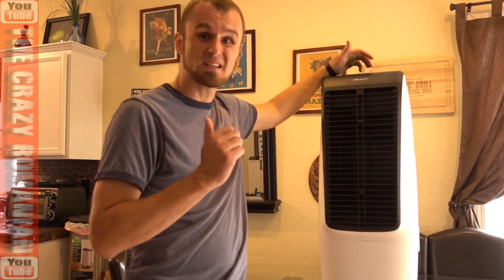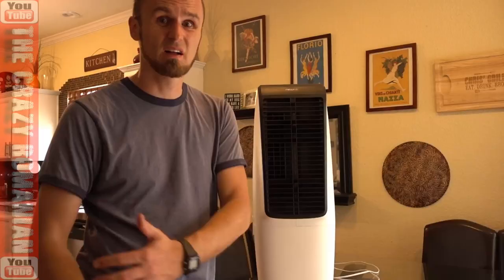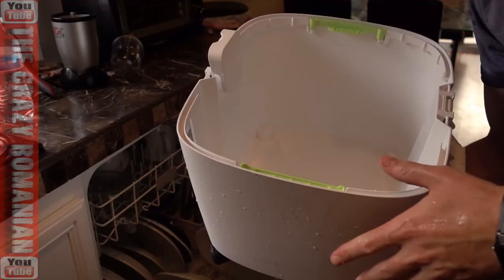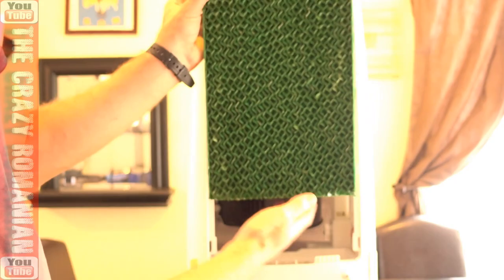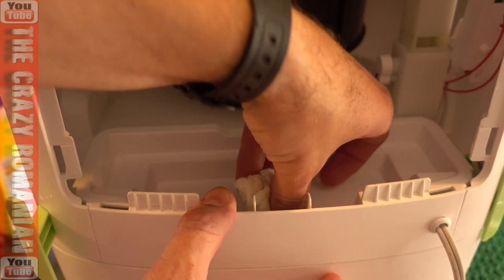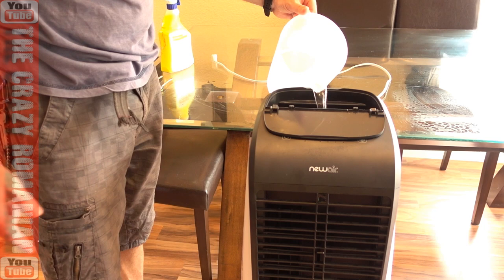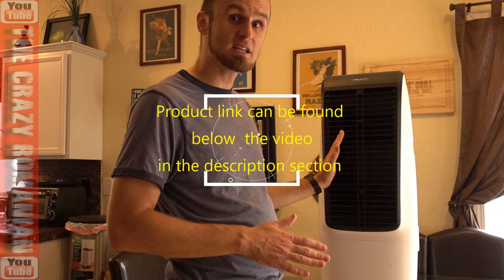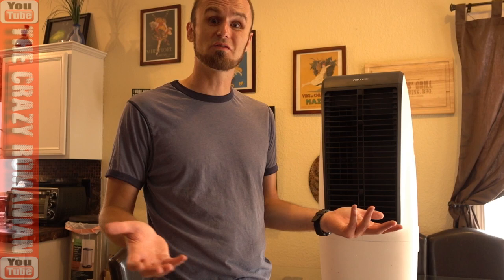Do room swamp coolers require LOTS of maintenance? Newair EC300W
These are the Exact products I show in these videos.
Link for Newair EC300W
Link for Newair EC111W
Or